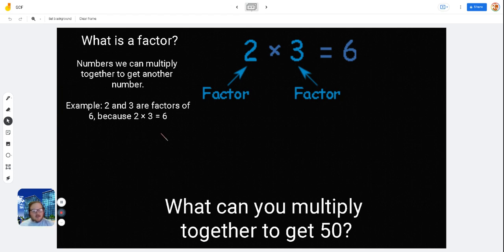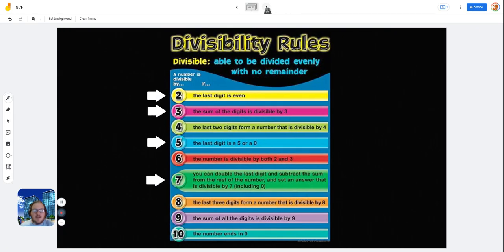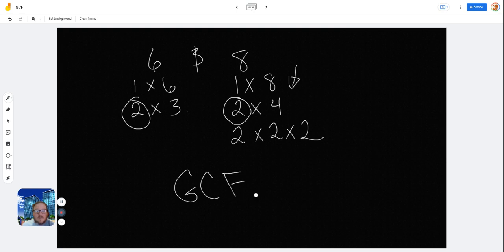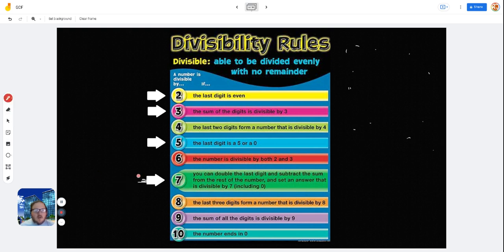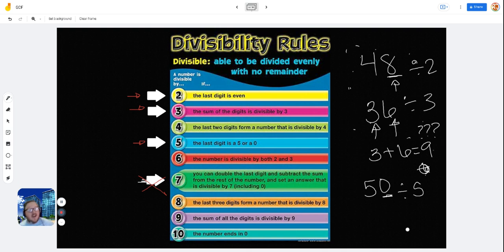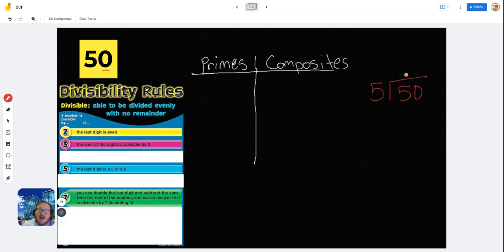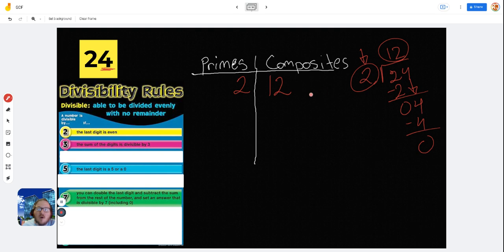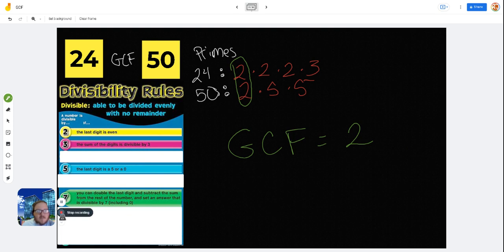GCF Lesson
Lesson on how to do GCF and prime factorization.